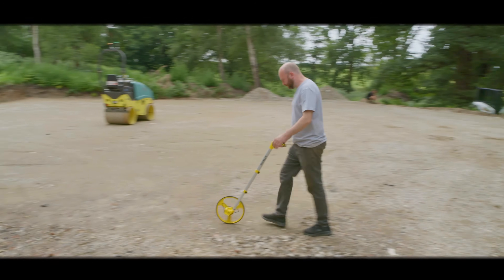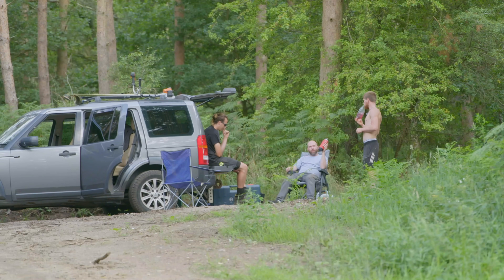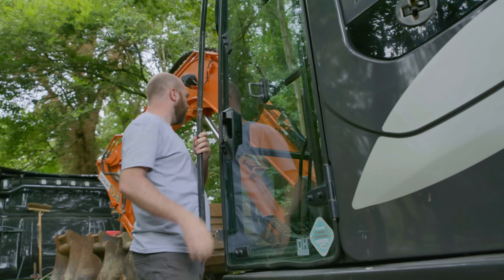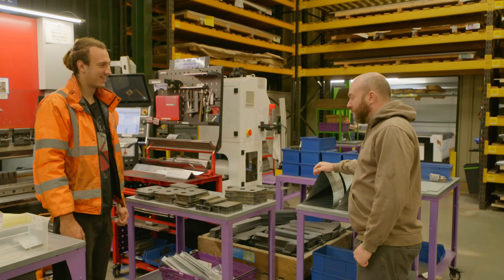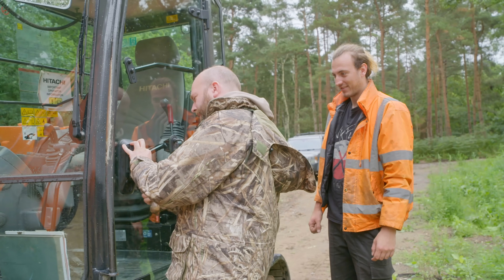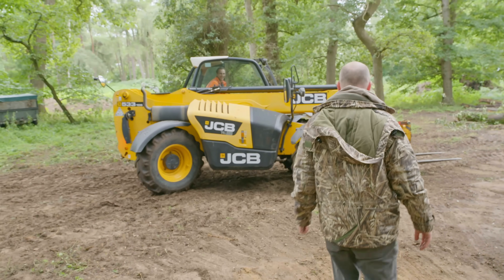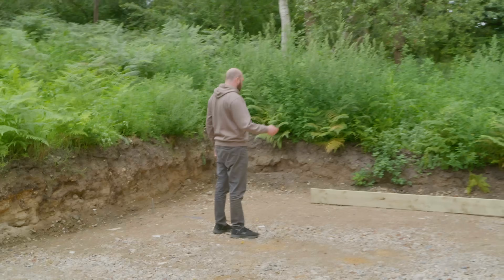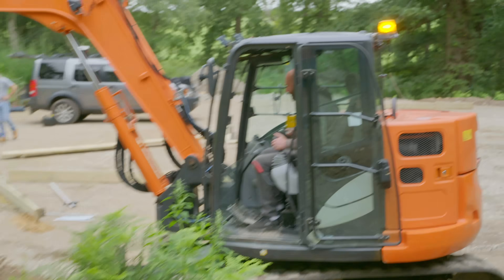Big Day on Site: Final Slab Set Out, Concrete Shuttering, and the New Digger in Action | S3 EP6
It’s a big day on site as we lock in the final slab setup for the new building. I reveal the concrete shutter bracket I designed myself, and the brand-new digger arrives for its first proper test. This episode shows the full process from measuring and inventing to fabricating and putting it all to work. Real progress at the forest.